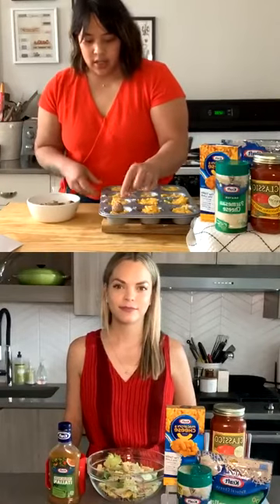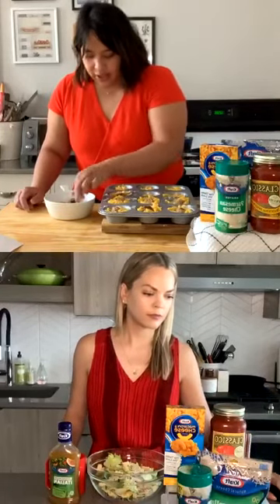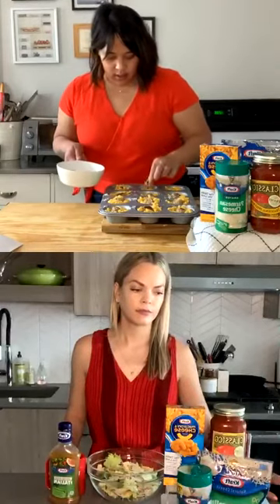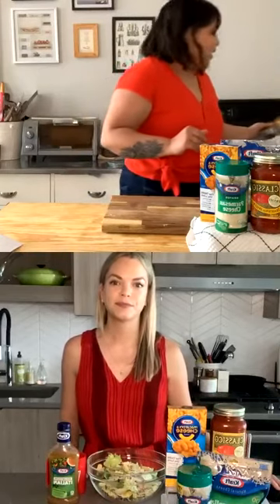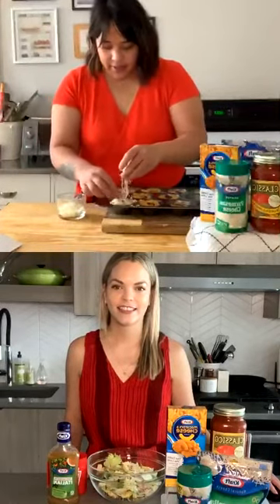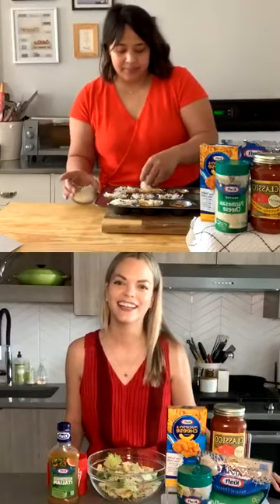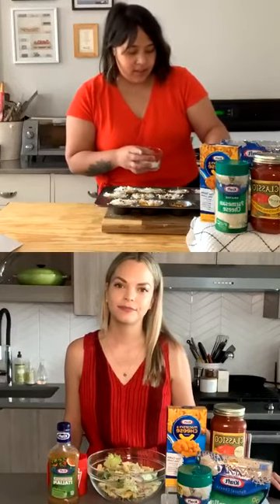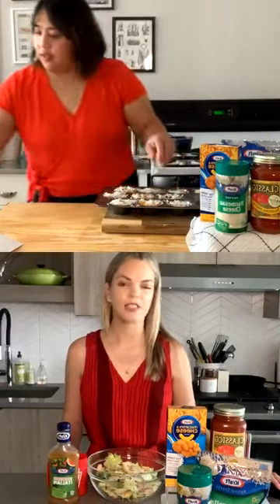Emoji Mac and Cheese Cups | My Food and Family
Bring your phone emoticons to life with Emoji Mac and Cheese Cups from My Food and Family. Karla from the Kraft-Heinz Culinary Team teaches you how to make all your favorite smiley faces, winks and laughs with cut olives and tomatoes on these mac and cheese cups in Episode 21 of CookingTogether.